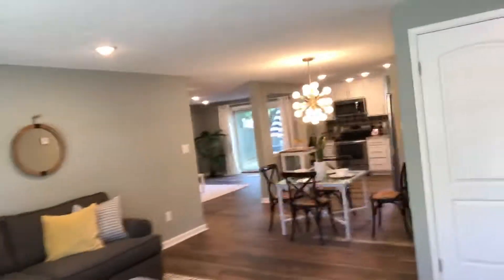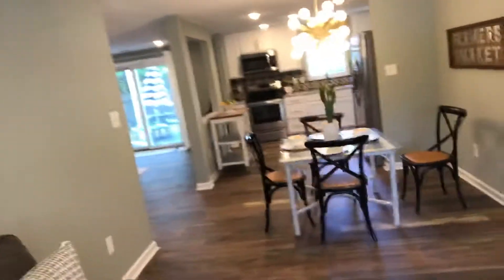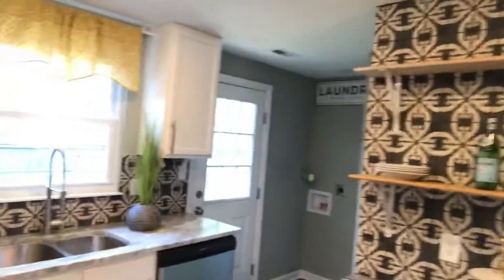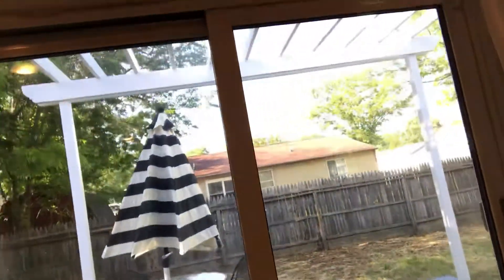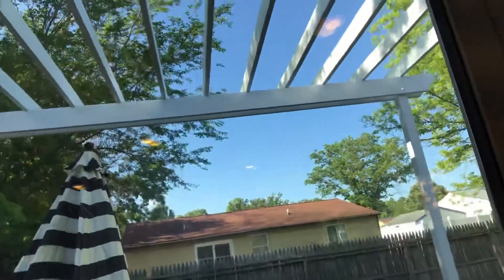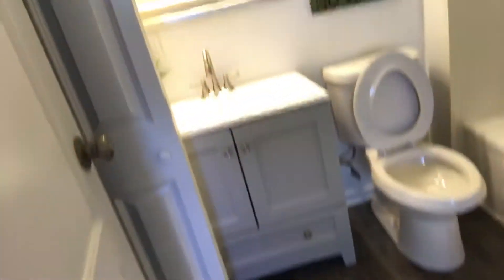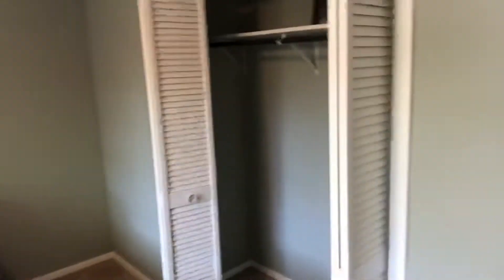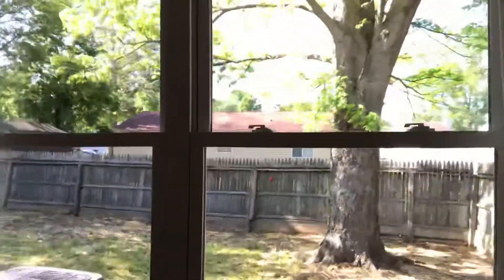Home tour in Hampton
What type of technology that we use to help sell a house? This is a home tour from an online virtual open house. This is one example type of a tour feature we do To help market a home.